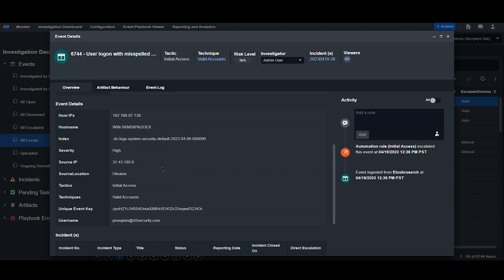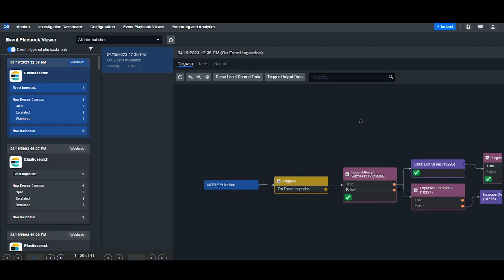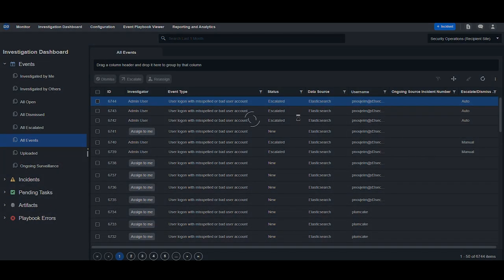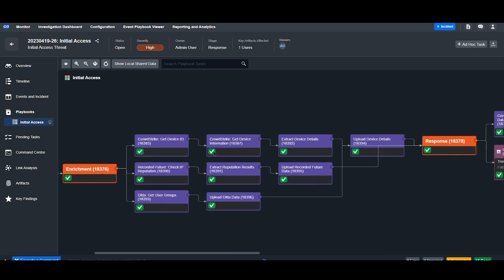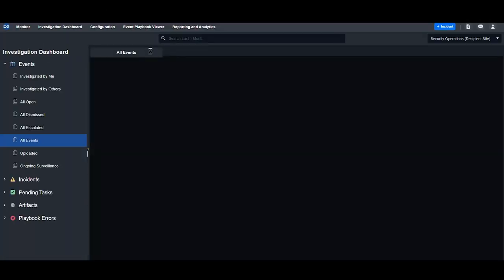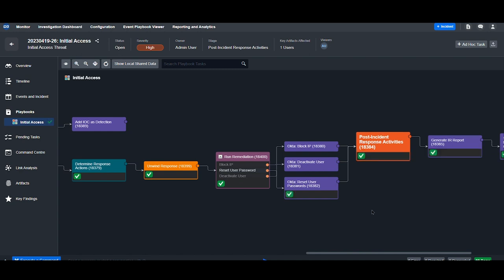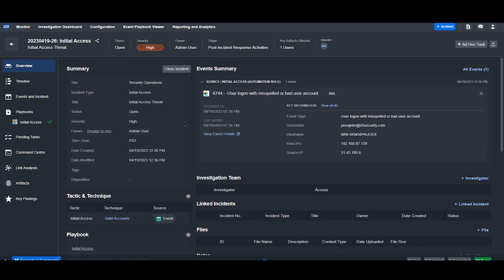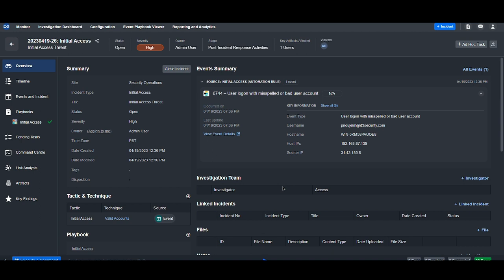[CrowdStrike + Okta + Elastic + D3 Smart SOAR ] Valid Account Threats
In this walkthrough, Pierre Noujeim delves into how a D3 Smart SOAR playbook, tailored to the MITRE ATT&CK framework, bolsters cybersecurity by streamlining responses to initial access attempts with valid accounts.

We start by exploring a real-world scenario of a suspicious login attempt and take you through the dynamic process of threat detection and response. Watch as we integrate leading cybersecurity tools like Elastic and Okta to classify incoming alerts, mapping them to corresponding tactics, while leveraging CrowdStrike, Recorded Future, and Okta for executing appropriate response actions.